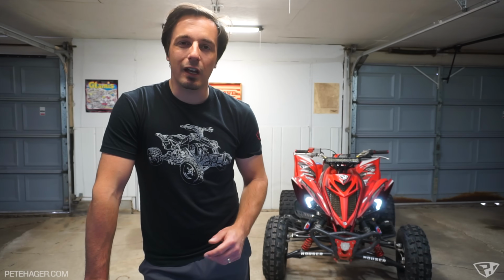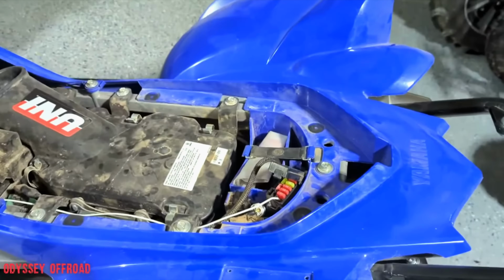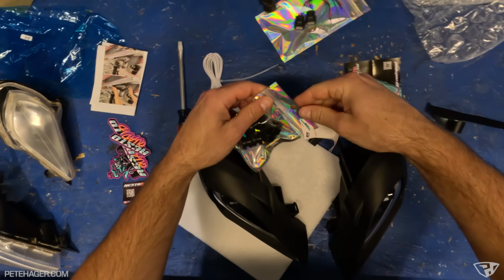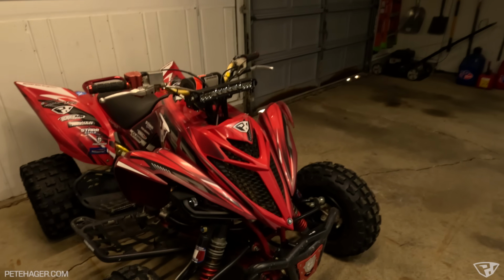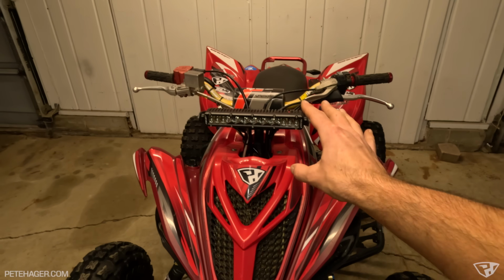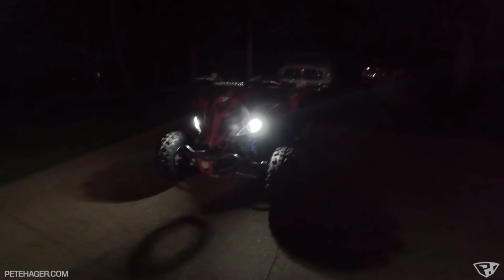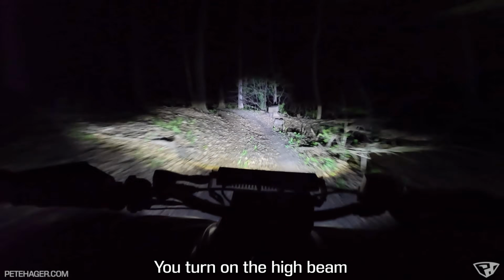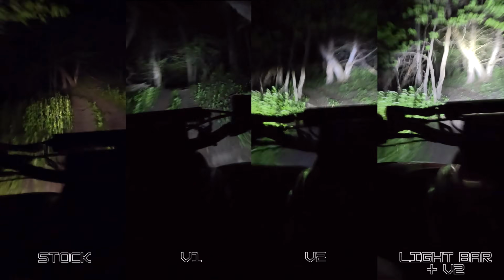Raptor 700 Headlight Testing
In today's video I compare several headlight set ups for my Raptor 700. Starting with the stock lights and then installing and testing the Restoquad V1 and V2 headlights. Lastly, I tested my new Rigid SR Series Pro handlebar mounted light bar.

2019 Yamaha Raptor 700 Special Edition-
Built Top End Dyno Tuned by Illinois Powersports (Call Jay for Details 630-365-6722)
Alba Racing gas cap

Chapters
0:00-0:17 Intro
0:17-0:43 Badlands Bash
0:44-01:57 About Restoquad
1:58-2:36 Video Overview
2:37-4:00 Current Set Up
4:01-5:27 Opening the V2's
5:28-6:27 Harn-7 Explained
6:28-8:28 Prepping the V2's
8:29-9:22 Headlight Swap
9:23-11:13 V1/V2 Comparison
11:14-14:19 Light Bar Overview
14:20-15:14 Restoquad Conclusion
15:15-17:16 Stock Testing
17:17-19:31 V1 Testing
19:32-21:09 V2 Testing
21:10-22:55 Light Bar Testing
22:56-23:51 Light Comparison
23:52-25:10 Outro

Camera Gear-
Gopro Hero 11
3rd Person Filmed with Sony A6000
3rd Person Mic-Sony Zoom Microphone
3rd Person Wind Muff